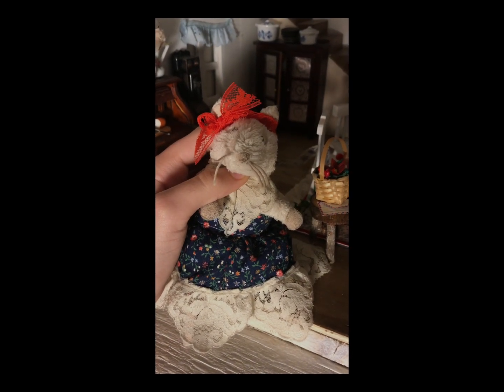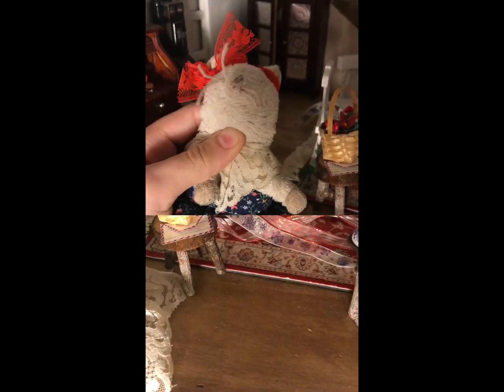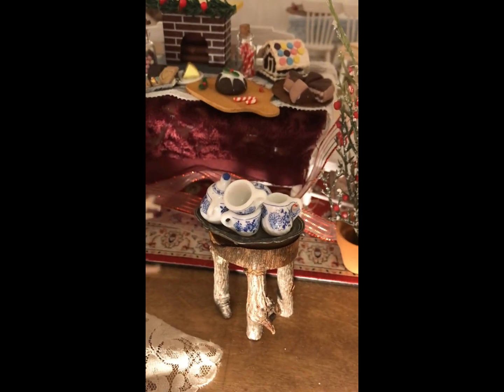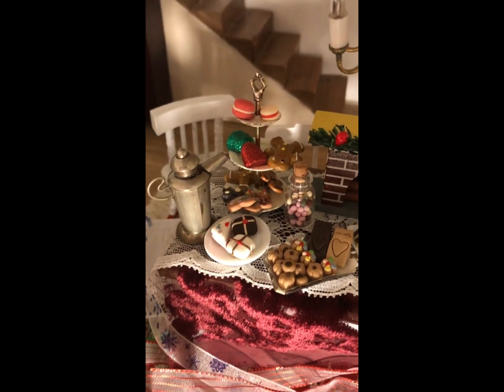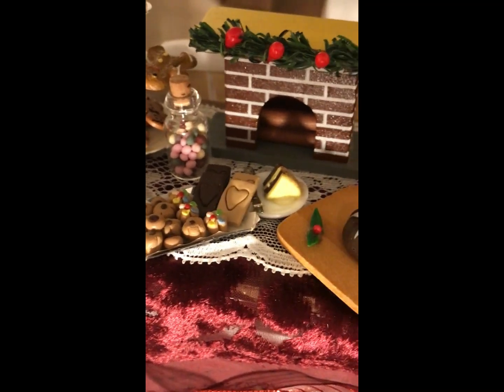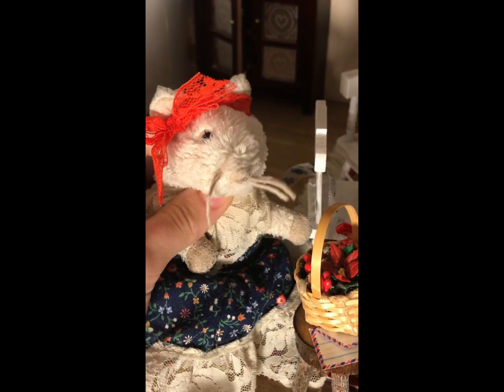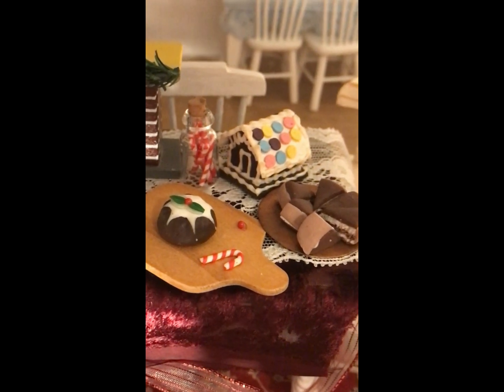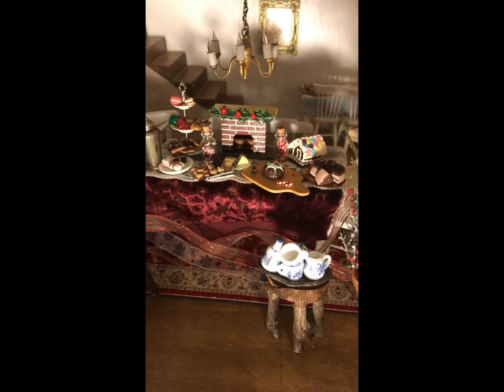A VERY LATE WINTER Tablescape!❄️☃️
Sorry for not posting recently. Hope you enjoy our family tradition winter party we celebrate every year (honestly, it’s just a good excuse to use all our decorations 🤭).